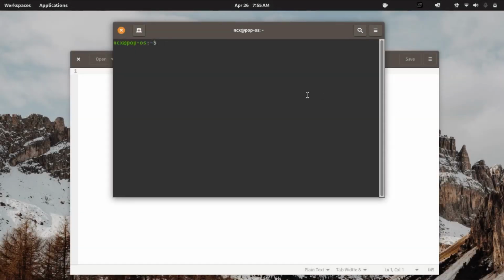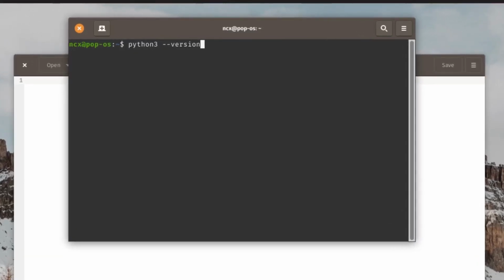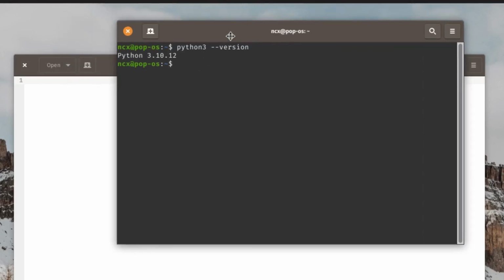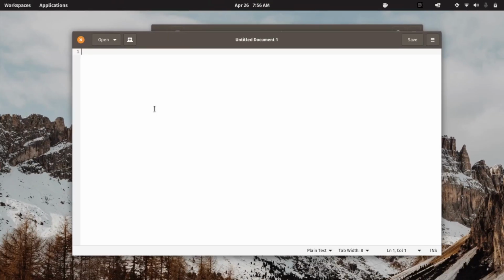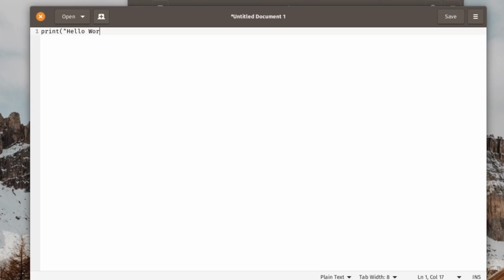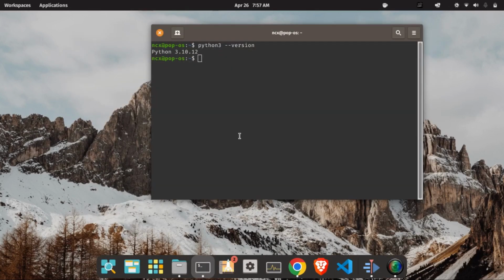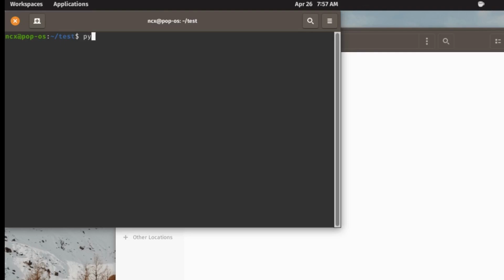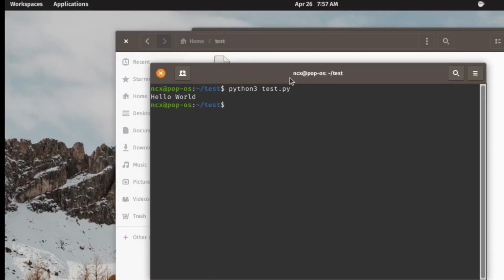How to Run a Python Script on Linux | Execute Python Scripts on Linux/Ubuntu |NCX Tech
In this video, I’ll guide you through how to run a Python script on Linux in a simple and beginner-friendly way. Whether you're just starting with Linux or already familiar with open-source software, this tutorial will help you learn, explore, and master your tools with ease.

📚 Topics Covered:
🔹 How to Run a Python Script on Linux
🔹 How to check if Python is installed on Linux/ Ubuntu